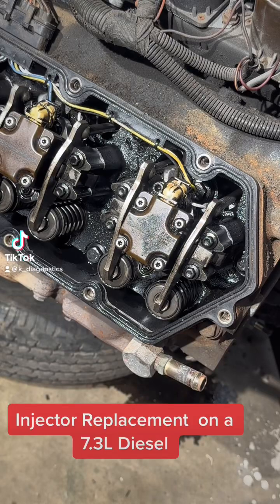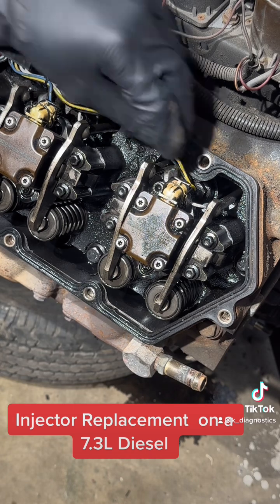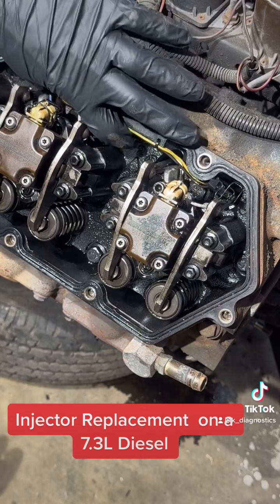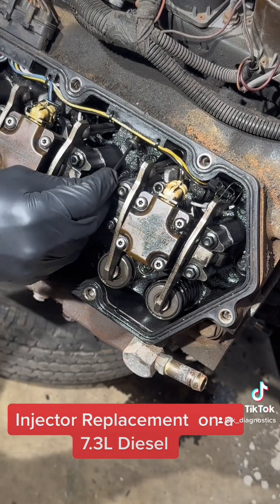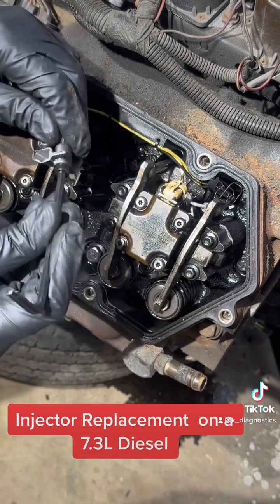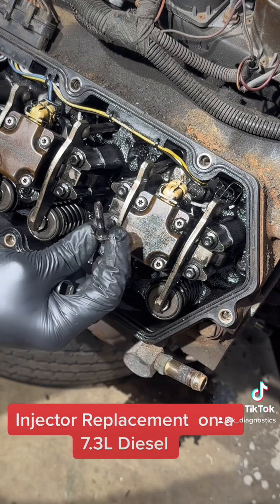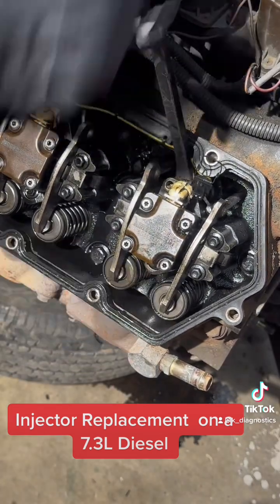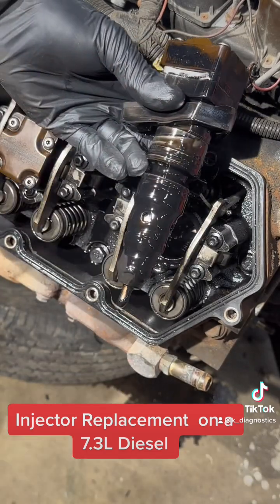Injector Removal On a Powerstroke 7.3L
in this video I'm gonna share with you how to remove a fuel injector out of a power stroke 7.3L Diesel Engine!